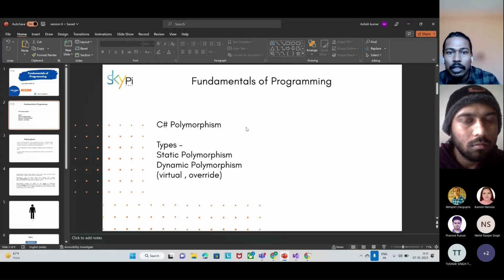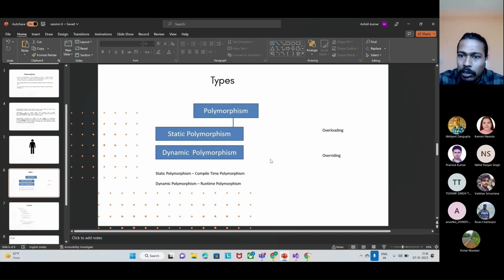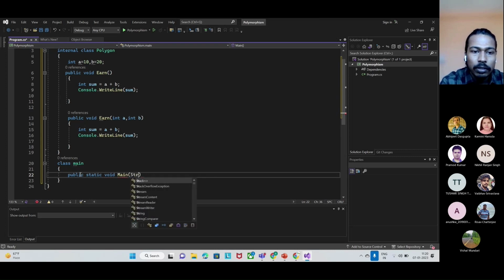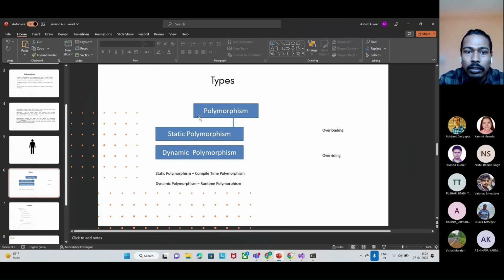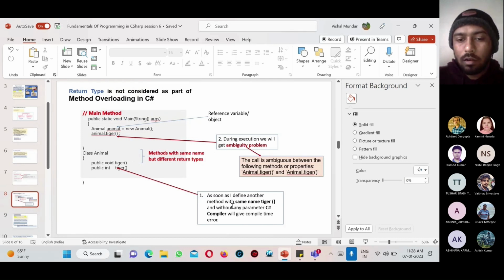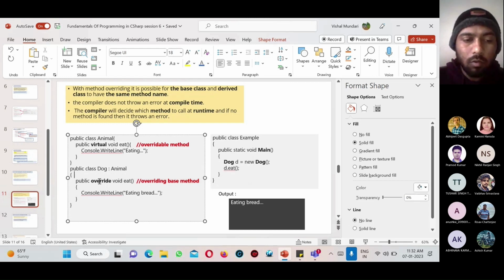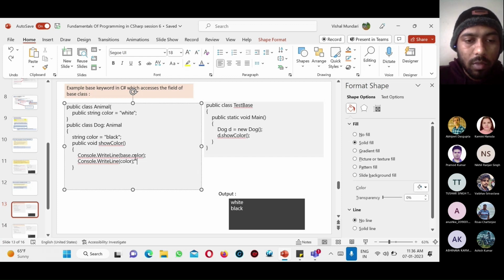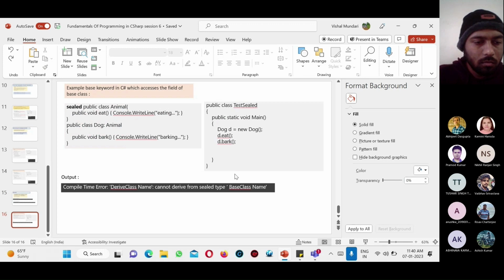Fundamentals Of Programming - Session 6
Learn the fundamentals of Programming with C# . From the basics to creating programs using the learned concepts with us.

Topics  - Polymorphism
By- Ashish Kumar, Vishal Kumar

This Session Comes live Every Saturday.